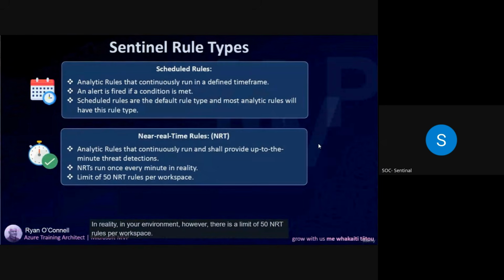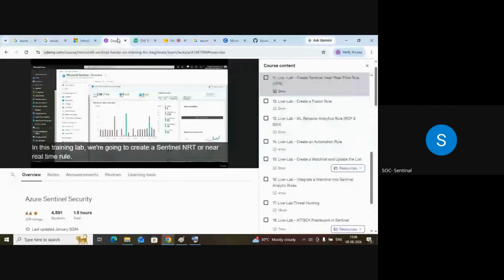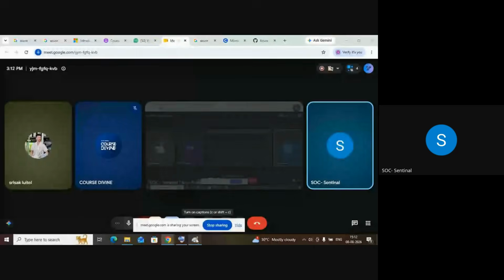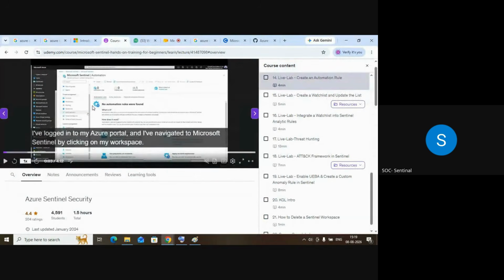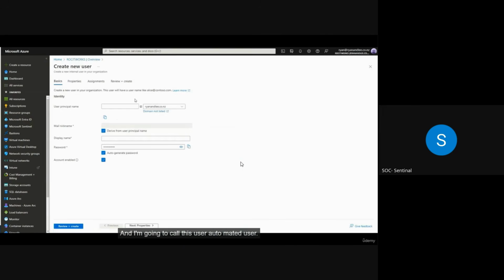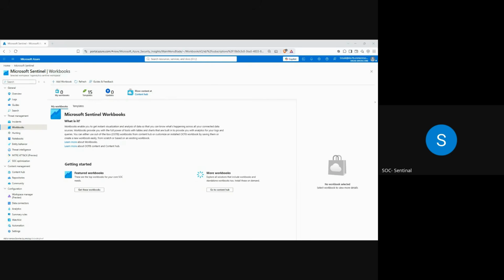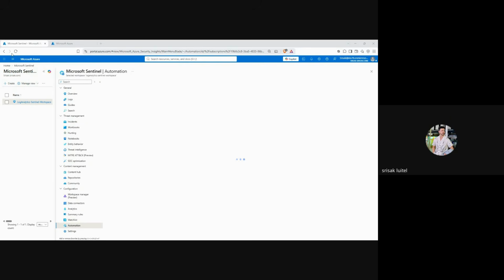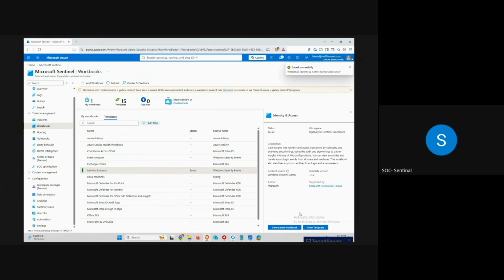Microsoft Cyber Security Demo | Microsoft Sentinel Rules | Mr. Riyaz | 15+ Years Experience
Join our FREE Microsoft-Based Cyber Security Demo Class with Mr. Riyaz (15+ Years of Industry Experience) and learn the fundamentals of Microsoft Sentinel Rules for security monitoring and threat detection.

📚 Topics Covered
Microsoft Sentinel Fundamentals
Sentinel Rules
Threat Detection
Security Monitoring
Incident Management
Real-Time Security Scenarios

👨‍🏫 Trainer: Mr. Riyaz